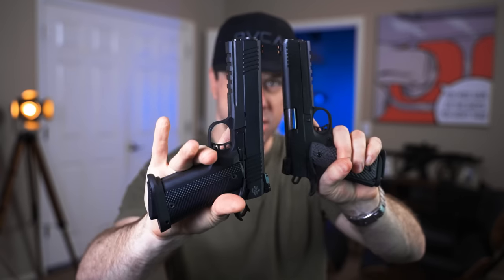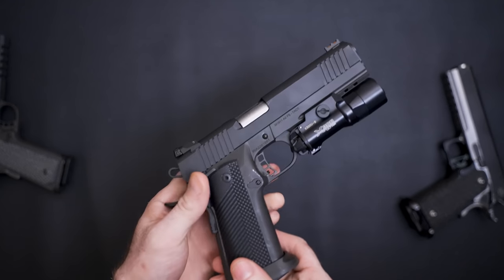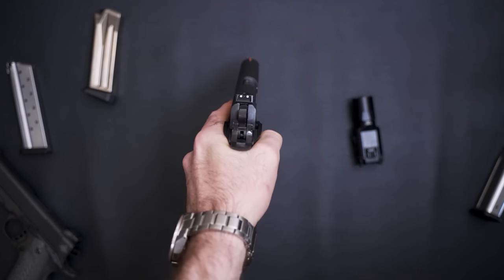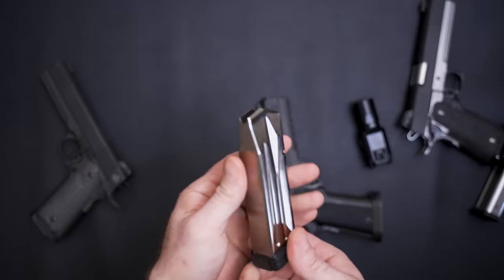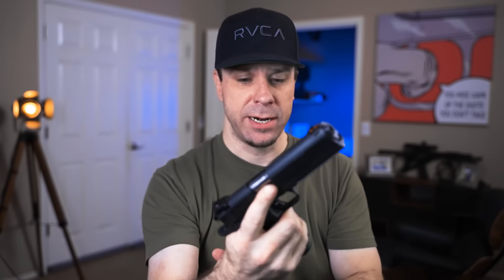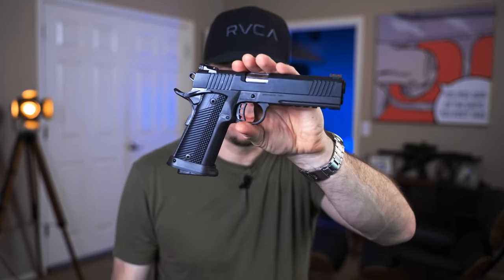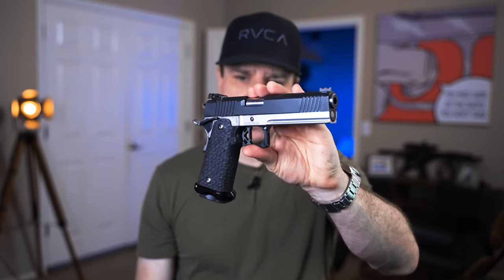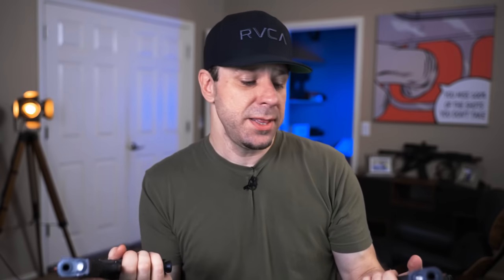World's CHEAPEST Double Stack 1911/2011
Is the Most Affordable Double Stack 1911/2011 any good?

In this video we're going over the rock island armory 1911 9mm double stack review. The rock island 1911 9mm double stack is an affordable alternative to a high end double stack 1911 or Custom 2011 9mm. But is this 1911 9mm double stack any good?